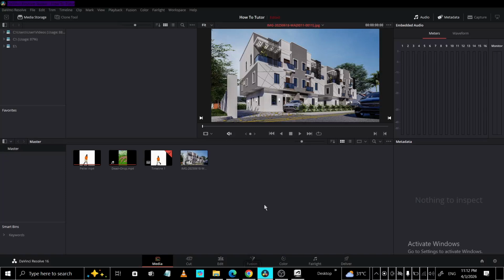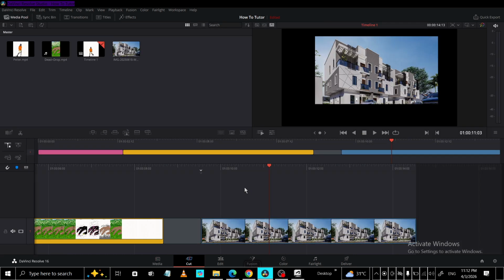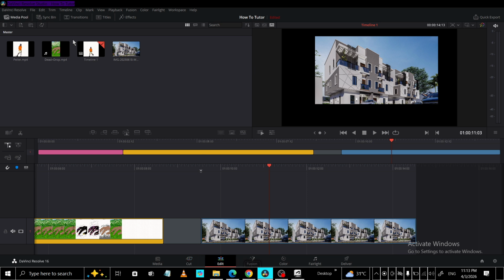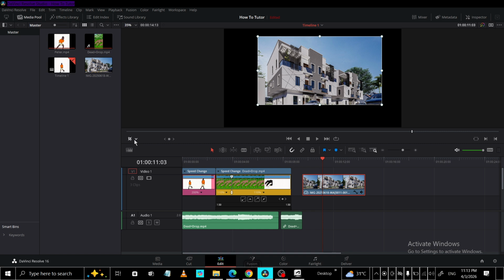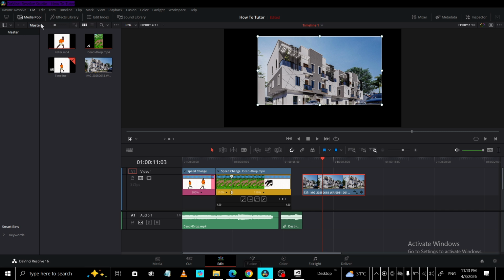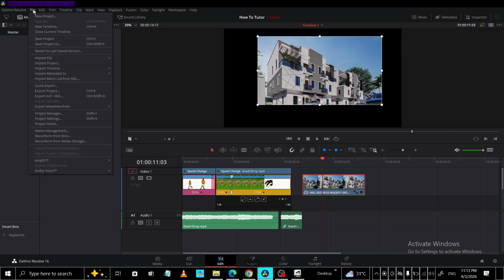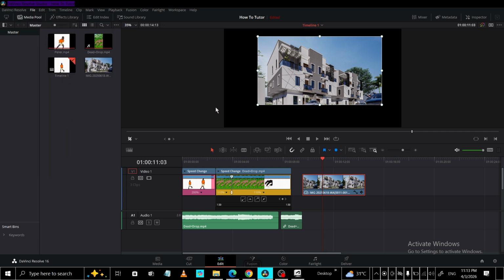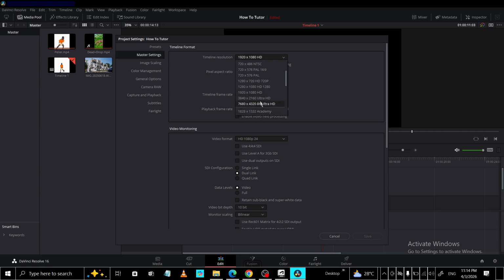How to Add Black Bars in DaVinci Resolve 2026 (DaVinci Resolve Tutorial)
In this professional tutorial, we dive into the process of adding black bars in DaVinci Resolve, enhancing your video's cinematic appeal. Learn how to create a more immersive experience by strategically framing your shots, whether for a dramatic effect or a specific aesthetic you wish to achieve.

By the end of this video, you'll confidently know how to implement black bars in your projects, making your content stand out visually. Watch till the end for expert techniques and insights that will elevate your editing skills.